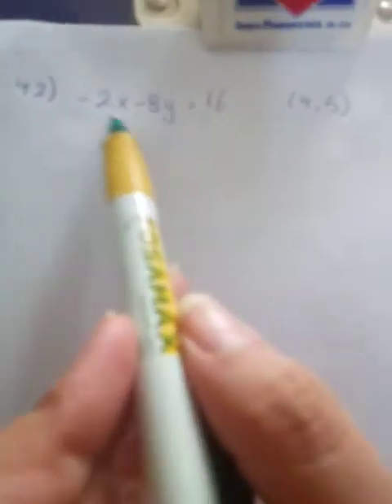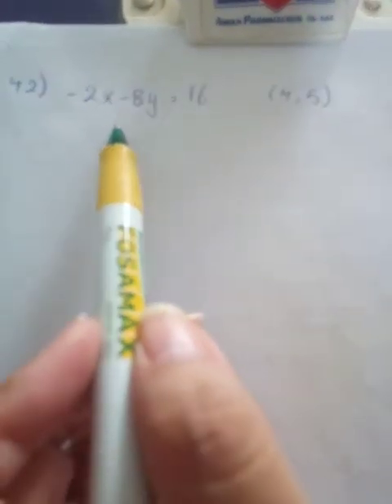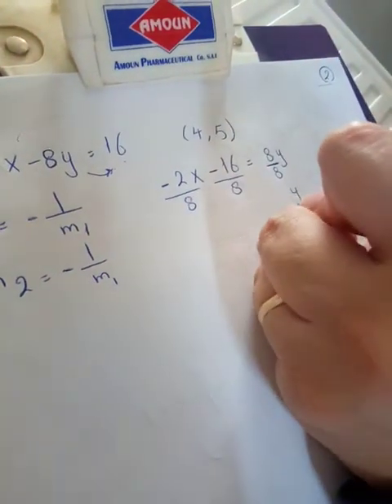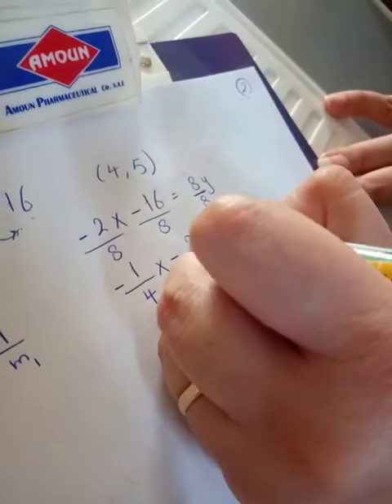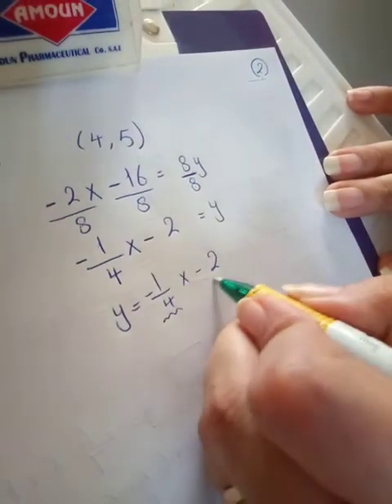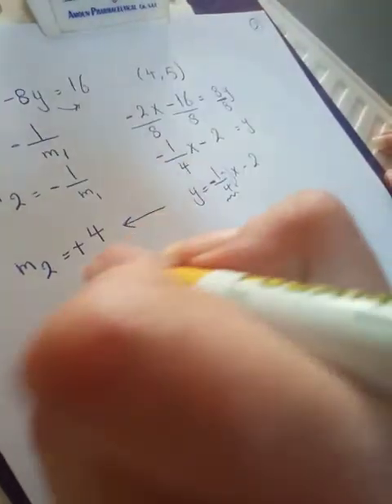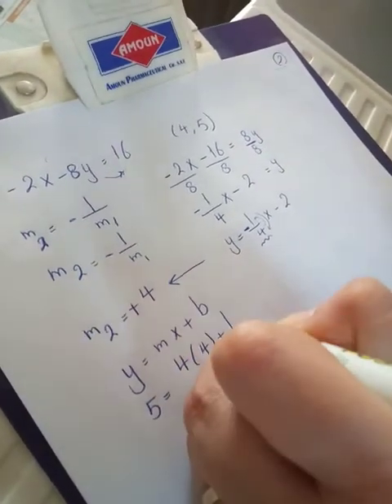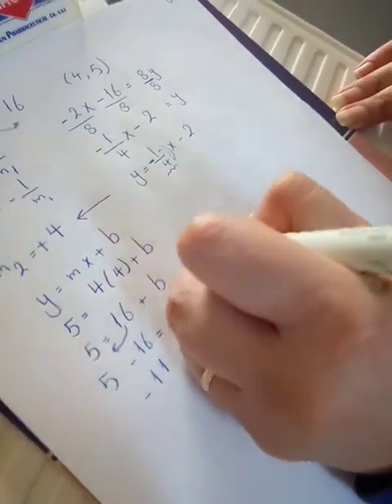Slopes for parallel and perpendicular lines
H.W. (5) page 298 no.42